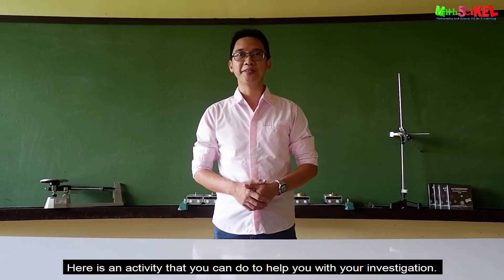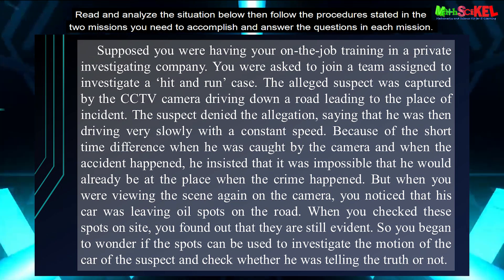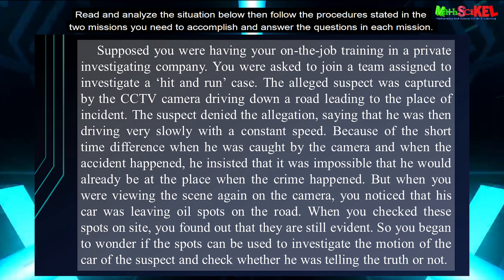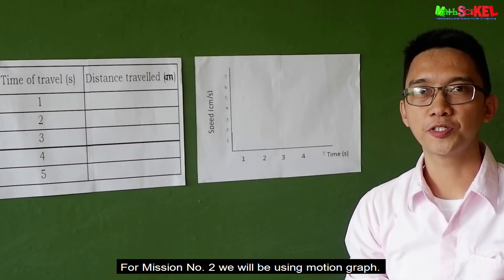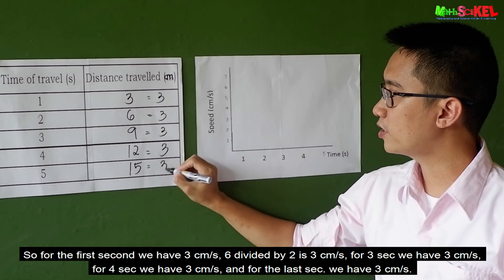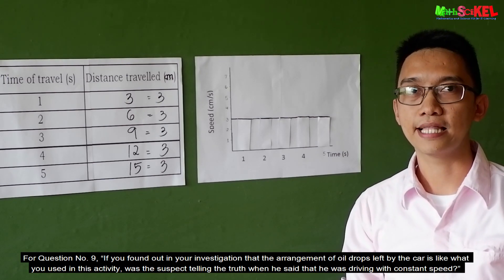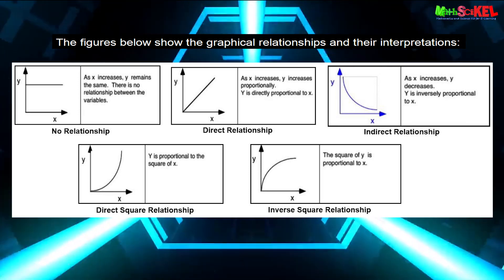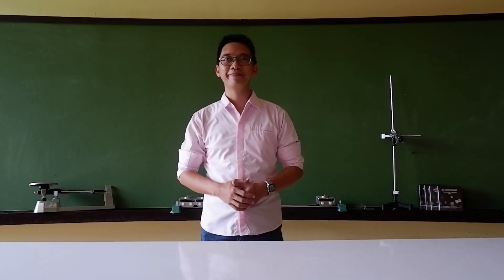Science 7 Quarter 3 Episode 2: Motion in Graph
In the second episode of Science 7 Quarter 3, Sir Leonard will teach us how to create and interpret visual representations of the motion of objects such as tape charts and motion graphs. This MELC-based educational video is a supplementary learning kit for you while answering your modules in Grade 7 Science. Come with us and enjoy learning Science!